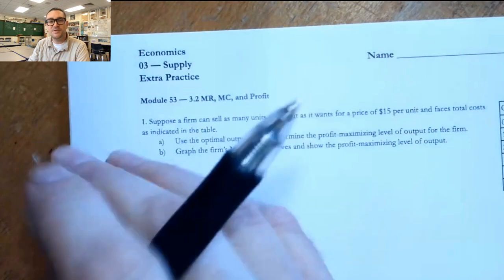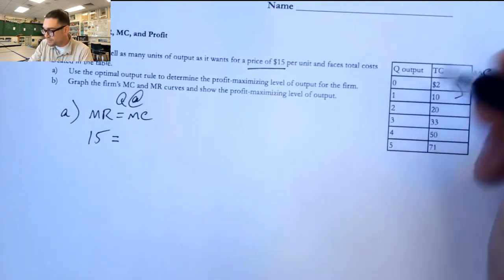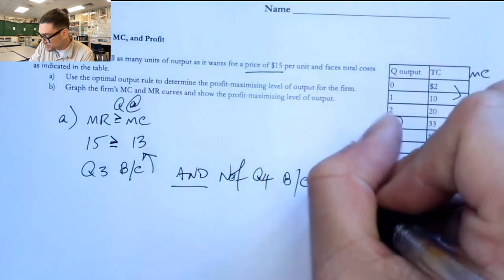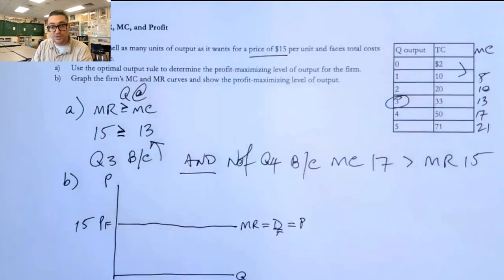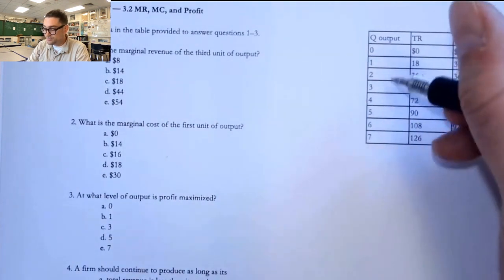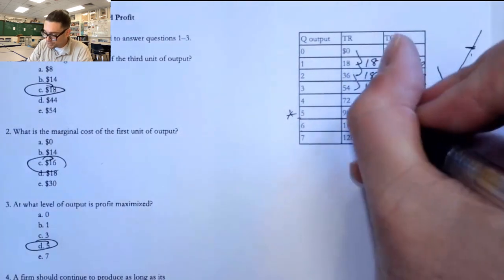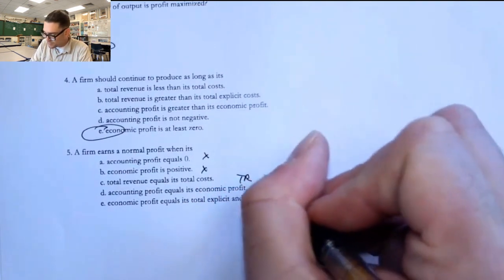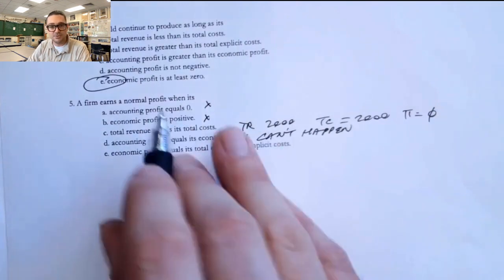Extra Practice (53) 3.2 MR, MC, and Profit